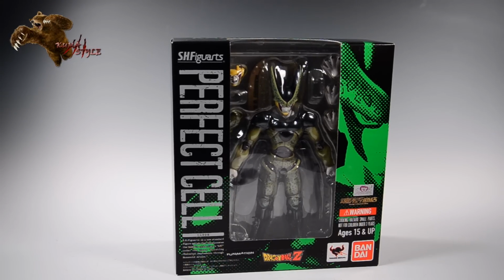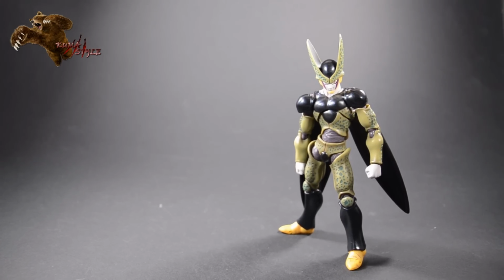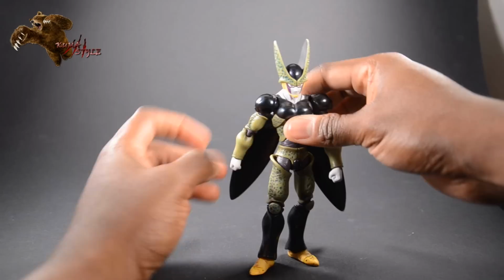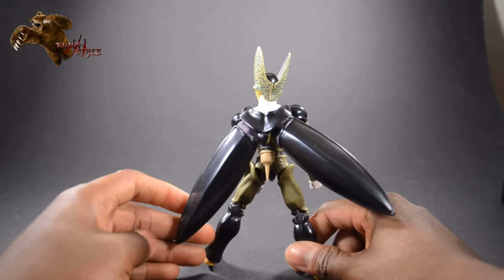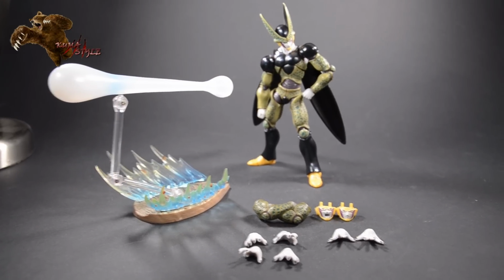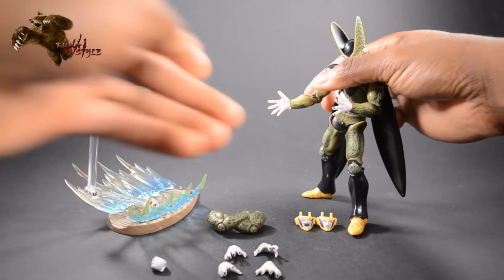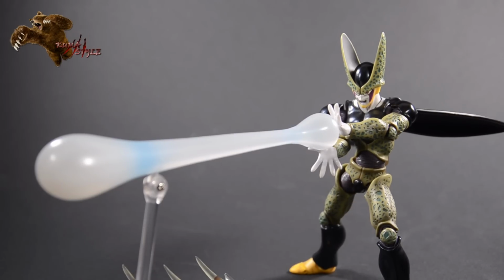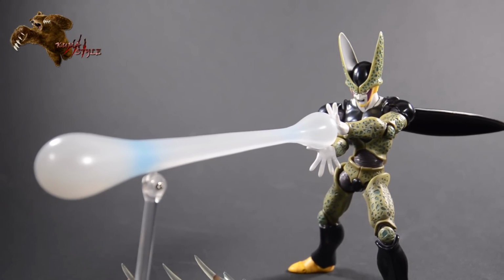Toy Review - SH Figuarts Perfect Cell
Out of The Box: Beginning

Figure Overview: 1:52

Accessories: 5:09

Final Thoughts: 9:00

Pictorial for this figure: